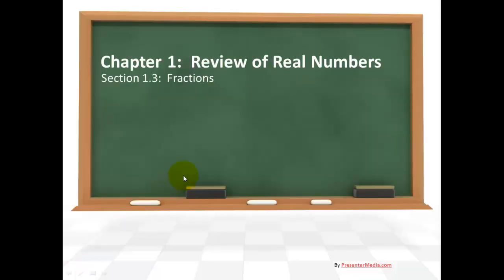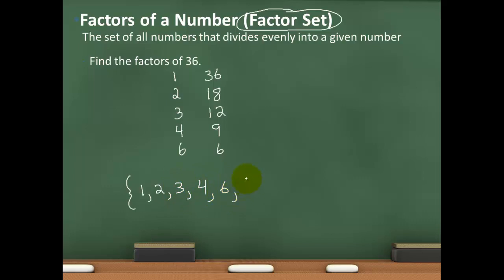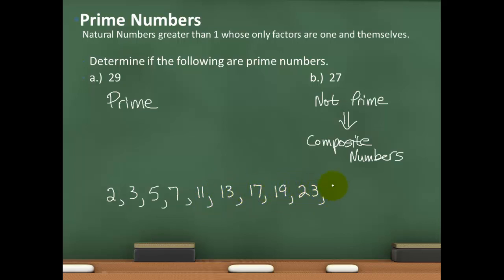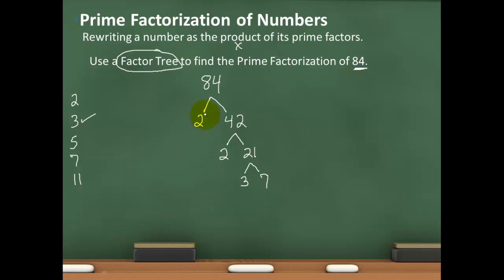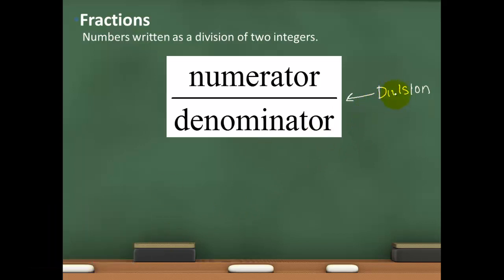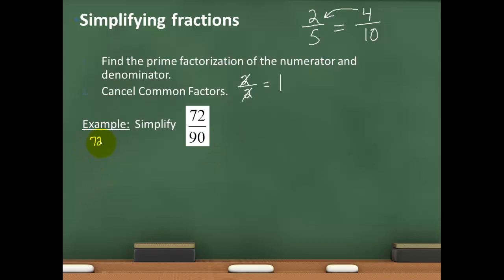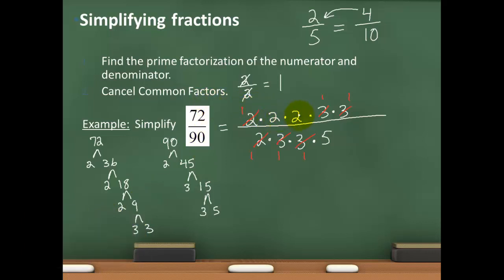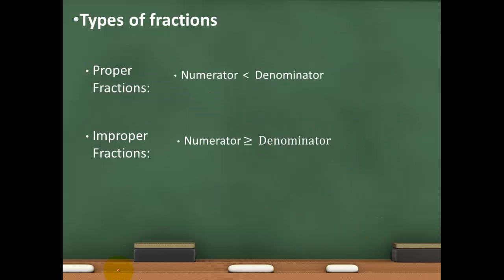Section 1.3: Fractions